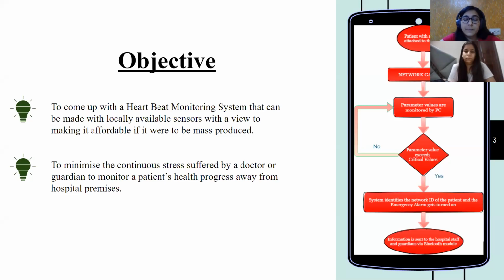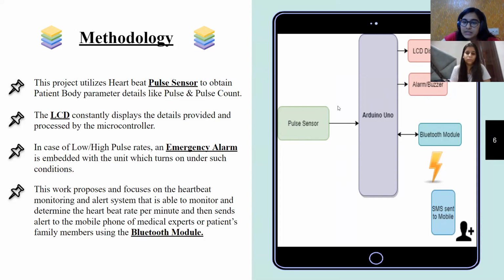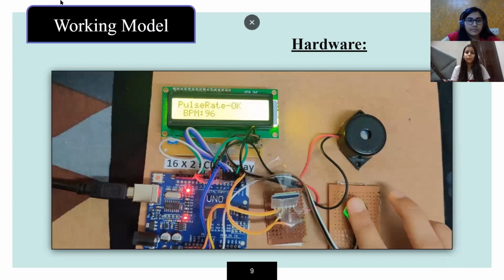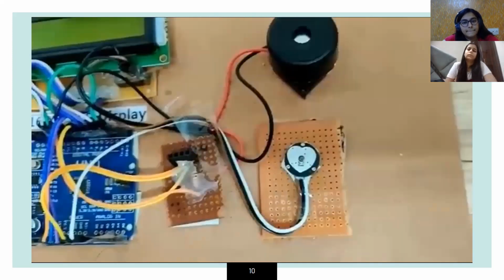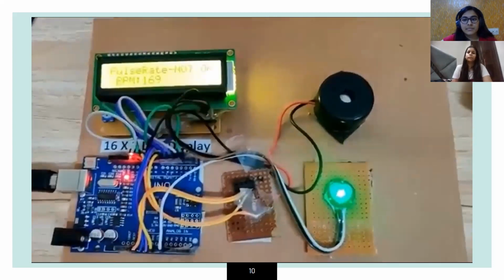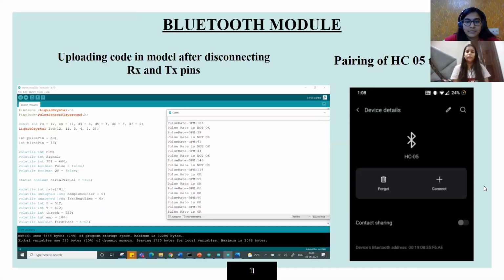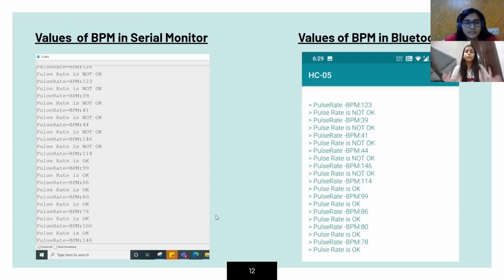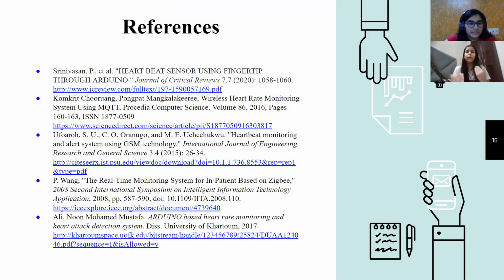CSE2006 || J Component Review-3 || Smart Heart Beat Monitoring System using Arduino || VIT Chennai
Microprocessors and its Interfacing Project Final Review
VIT Chennai || SCOPE

"SMART HEART BEAT MONITORING SYSTEM USING ARDUINO"

Team members:
19BCE1539 - Palak Tandel
19BCE1148 - Muskan Dhingra